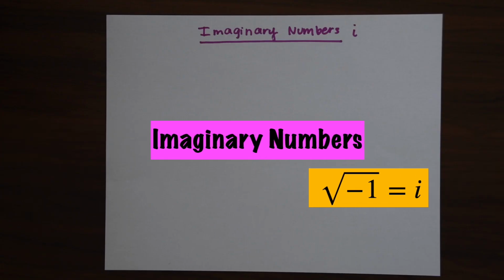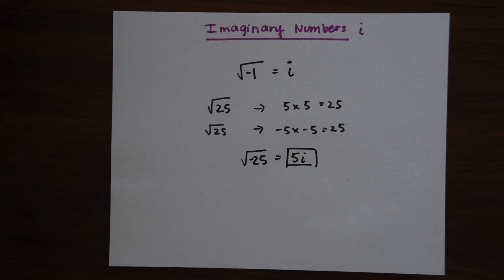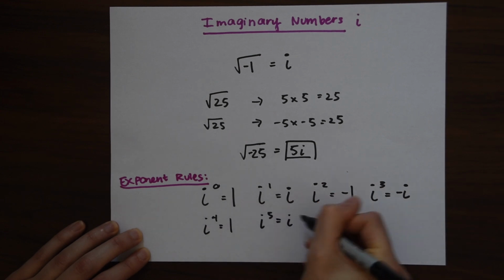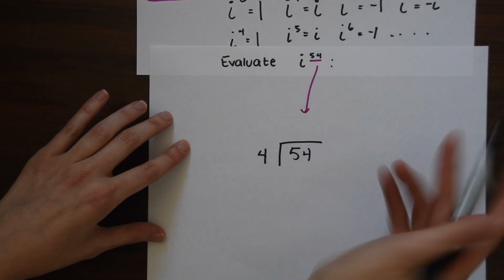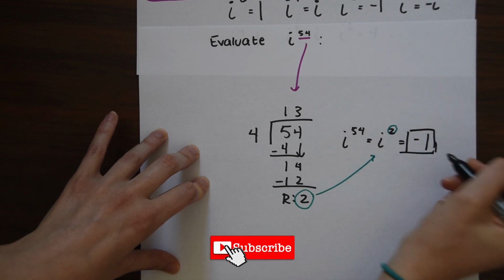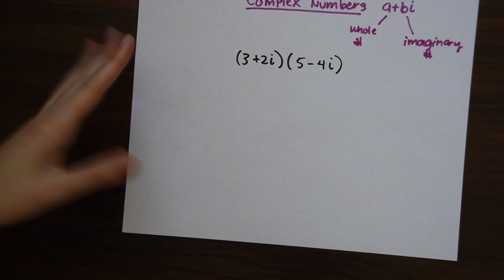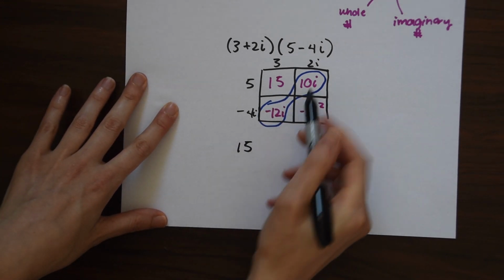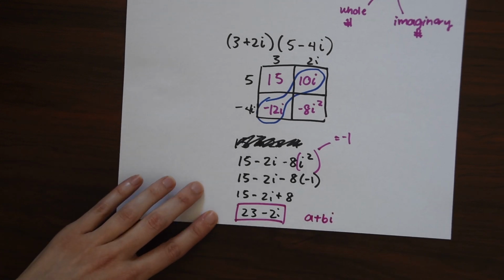How to Multiply Complex Numbers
Imaginary numbers happen when there is a negative under a radical and have different values when raised to an exponent.

Complex numbers combine imaginary numbers and real numbers within one expression in a+bi form. For example, (3+2i) is a complex number.

What you'll find in this video:
1) Intro to imaginary numbers (0:18)

2) Imaginary Number Example, finding the value of an imaginary number raised to a power (2:13)

3) Complex Number Example, multiplying two complex numbers together (3:52)

4) Solution (6:20)

5) Practice Questions (6:32)